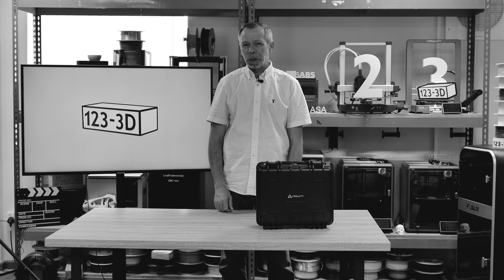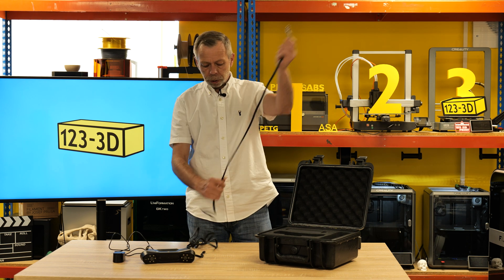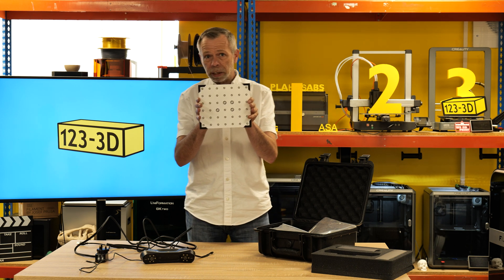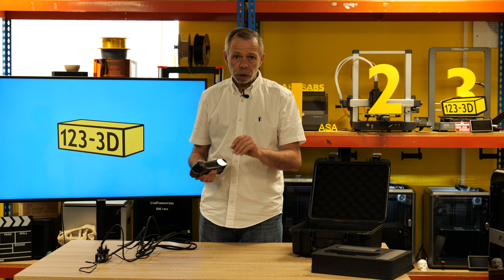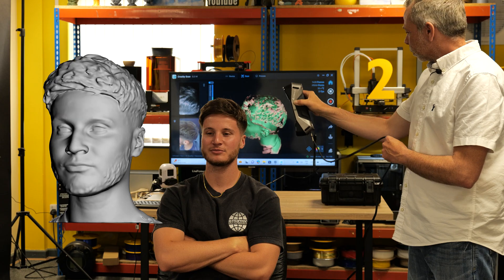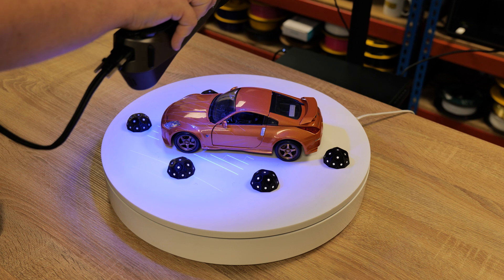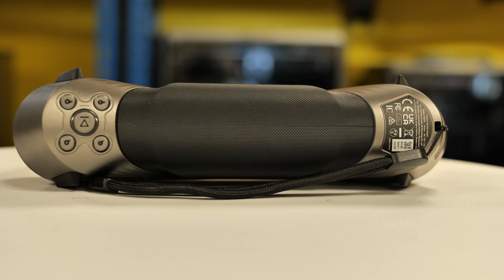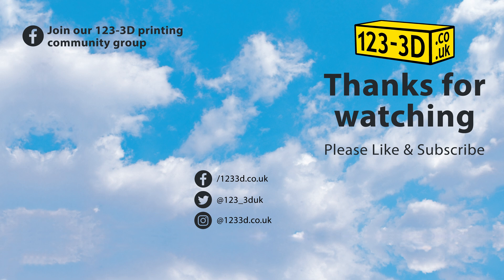Creality CR-Scan Raptor 3D Scanner! | Full Review and unboxing | GAME CHANGER!?!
Discover the new Creality Raptor 3D Scanner in our latest unboxing and first impressions video! See the advanced features and capabilities of this cutting-edge scanner as we take it out of the box and give you our initial thoughts. Perfect for 3D printing enthusiasts and professionals alike, the Raptor promises precision and performance. Watch now to find out if it lives up to the hype!